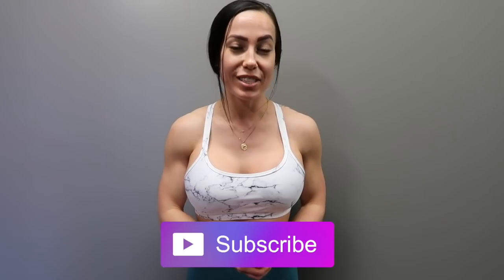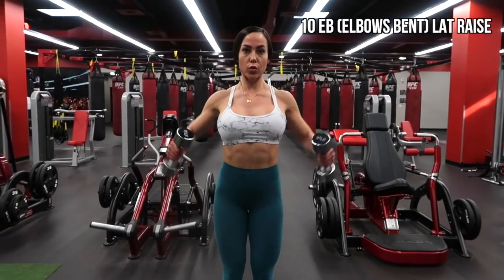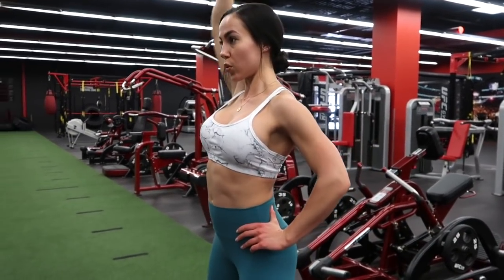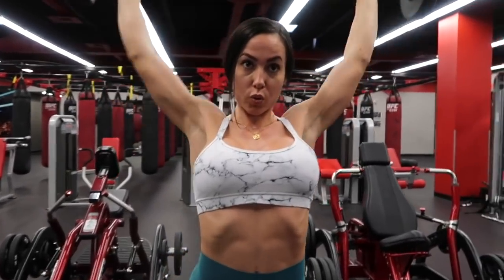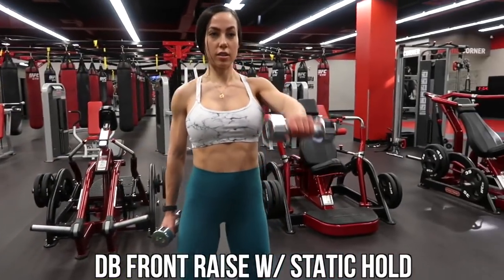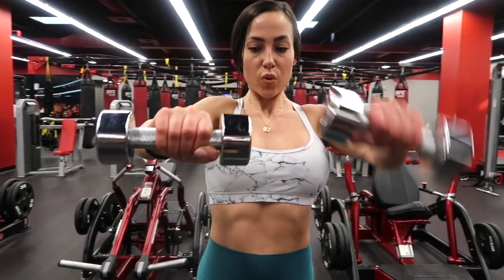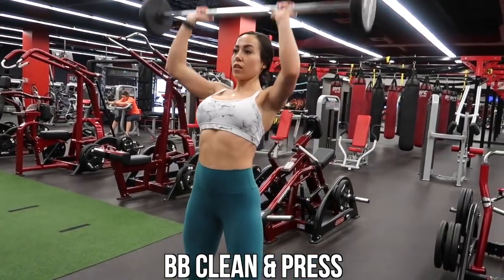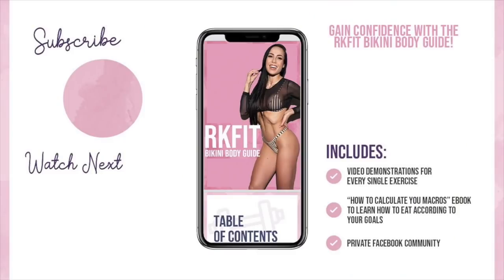MY TOP 8 FAVORITE SHOULDER EXERCISES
In this video: My favorite Shoulder exercises compiled into one video. I hope you enjoy! Thumbs up if you want me to do this for every body part!

♡ My NEW 12-week Training Program "RKFIT Bikini Body Guide" is now LIVE!

➤ FAQ:
* Camera used: Canon G7X Mii

*Gym in YYC: UFC Gym Chinook (Mention my name for a FREE 5-Day Pass)